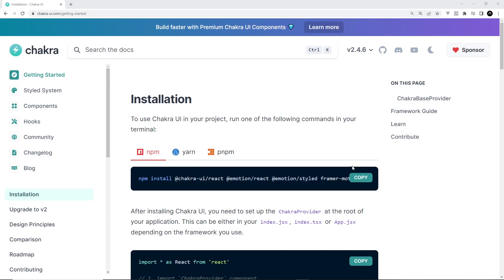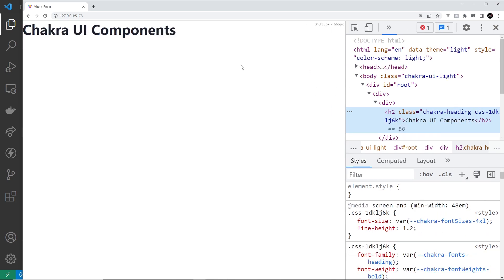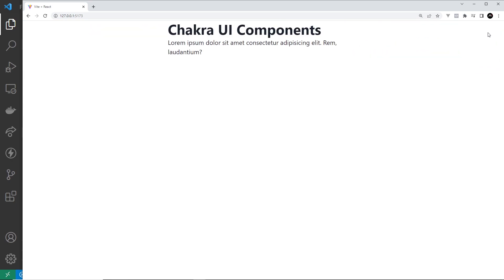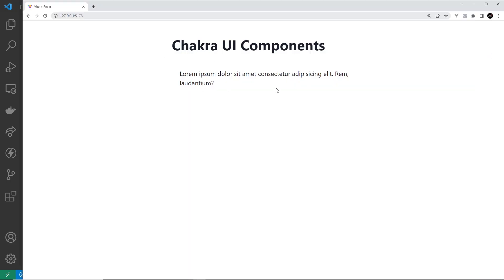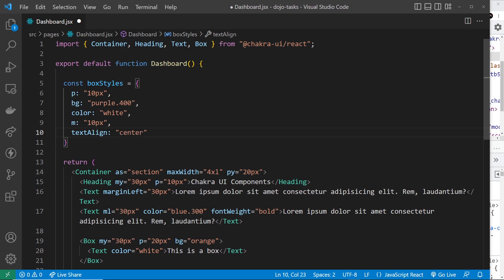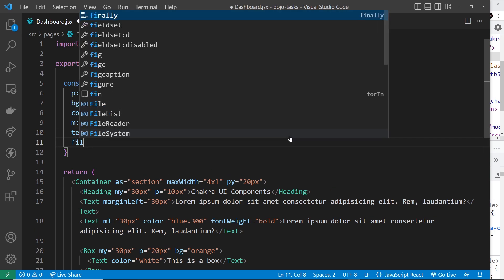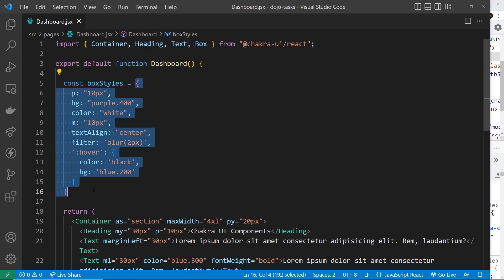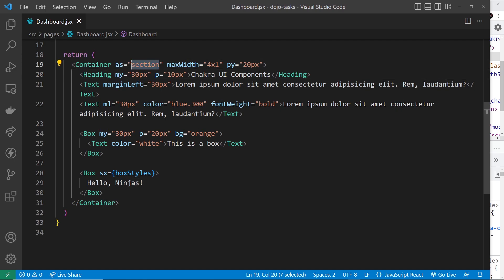Chakra UI Crash Course #2 - Components & Style Props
Leanr how to use some of the basic Chakra components & how to style them using style props.